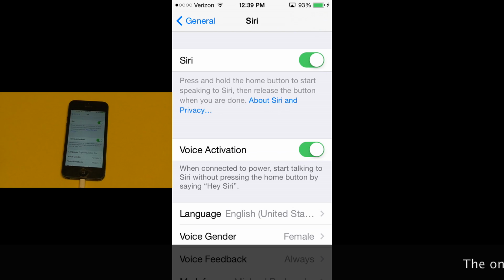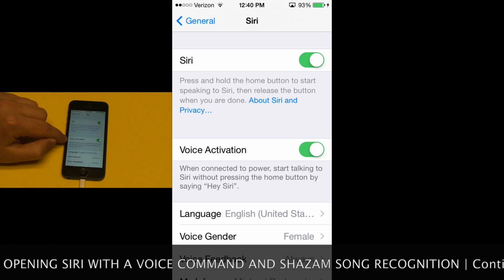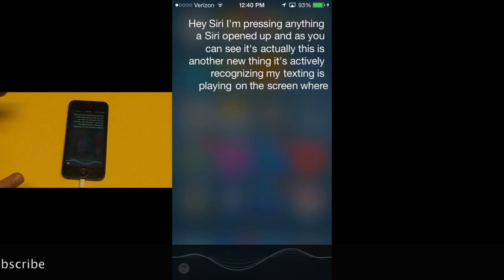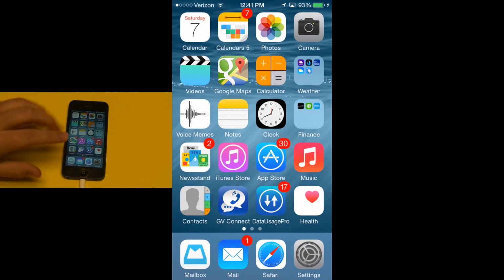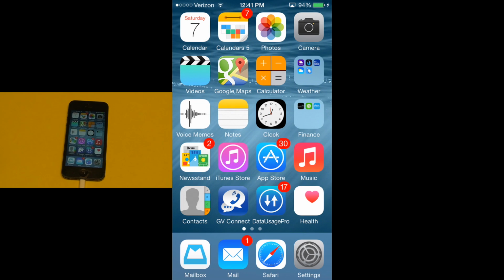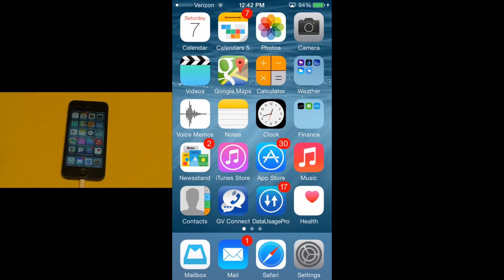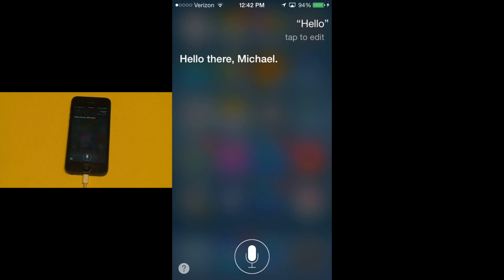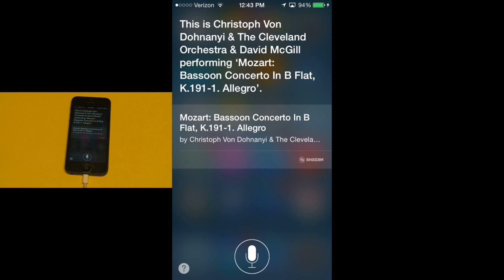Siri Gets Hands-Free Activation & Song Recognition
In iOS 8, Siri can now be activated without pressing anything by using the "Hey, Siri" command.  Siri can also recognize songs using Shazam.

iOS 8 will be available to the public Fall 2014.